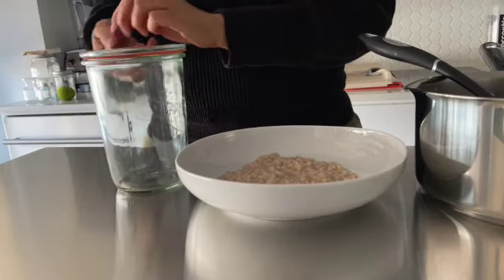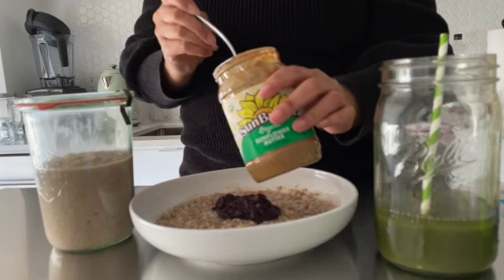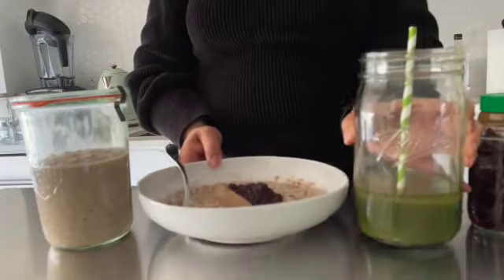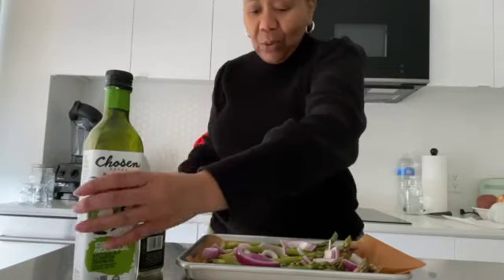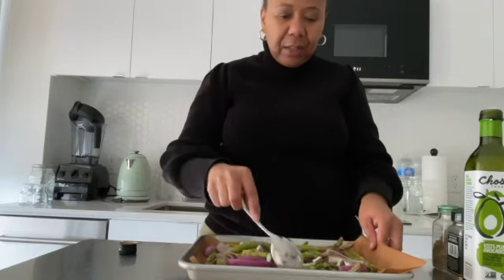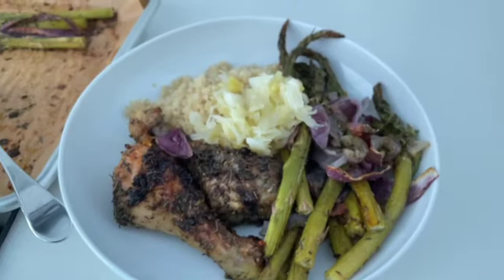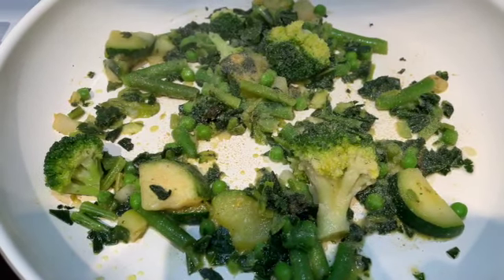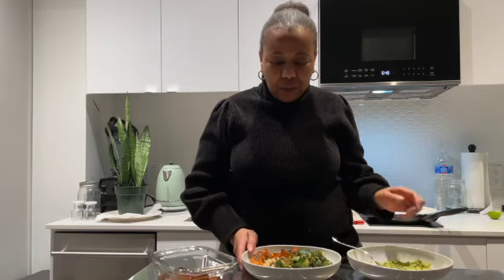What I Eat In A Day for Weight Loss | Ep. 1 | Healthy and Simple Meals | Weight Loss Journey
Hi there! Happy Wednesday, today I'm sharing what I eat in a day for weight loss.
Some days I have 3 full meals plus a snack and some days I include dessert (e.g. a square of dark chocolate or fruit :). Each day is different but this gives you an idea of what I eat and how intuitive eating has helped my weight loss/fitness journey. I hope this video provides you some fun food inspo and encourages you on your weight loss journey. Remember to listen to YOUR body and eat the calories you need to sustain you.

Recipes:
Overnight Steel Cut Oatmeal
1 cup steel cut oats
1 can full fat coconut milk (I use the Trader Joe's brand)
2 cups water
1 tsp vanilla extract
1 tbsp cinnamon
1 tsp cardamom
Stir everything together. Bring the oats to a boil and turn the heat off. Wait 1 minute. Add the lid and let the oats sit on the stove overnight. Enjoy the next morning with your favorite toppings! Store the remaining oats in a jar and refrigerate.

Wild Blueberry Cranberry Jam
1/2 cup of frozen wild blueberries
1/2 cup frozen cranberries
1 tbsp lemon juice
1 tbsp water
1 tsp cinnamon
1 tsp nutmeg
Bring the berries to boil and turn down the heat to low. Add 2 tbsp of chia seeds and cook for another minute. Turn off the pot and take it off the heat. Let the jam sit for 30-45 minutes. Put in a mason jar...once cool add to the refrigerator. Enjoy for 5 days.

00:00 - Intro
01:24 - What I eat for breakfast
04:45 - My diet & intuitive eating
08:18 - Lunch prep and leftovers
15:16 - Snack
16:16 - Cook dinner with me

ABOUT ME:
Hey guys, I'm Angela! Welcome to Lulusplantlife ~ the name is representative of what a plant-powered lifestyle has done for me. My channel will document my journey and discuss how living a healthy lifestyle has changed the game. If YOU enjoy fitness, food, and fashion...like, follow, and join the community!